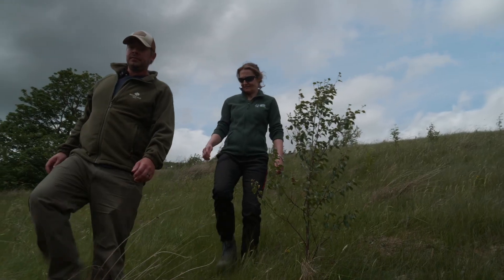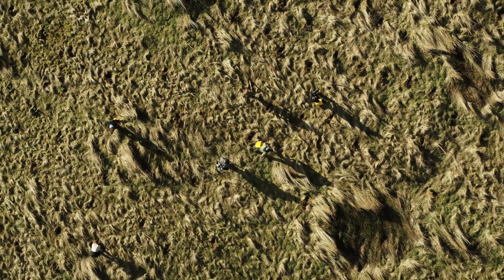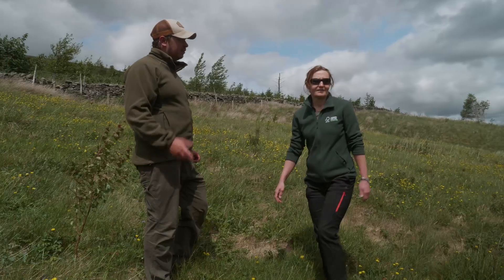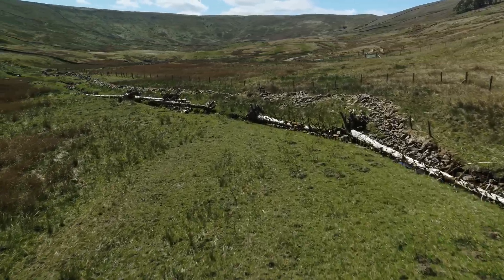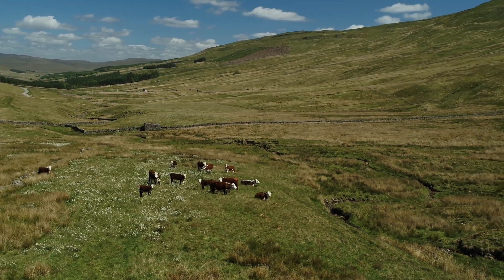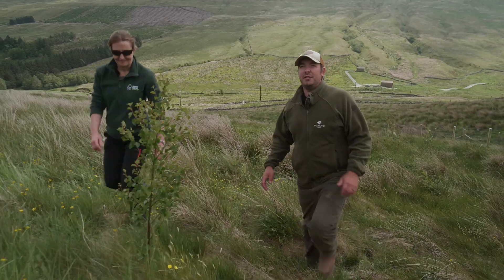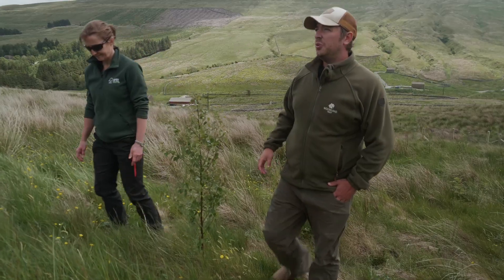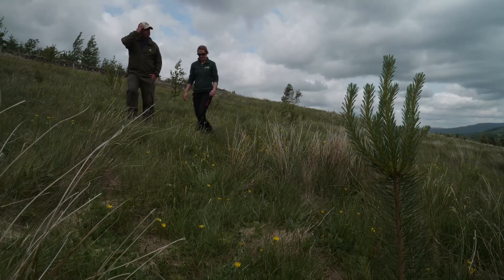Snaizeholme: a big, bold boost for Northern nature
An update on our work to restore a resilient landscape to help fight the effects of climate change, lock away carbon, improve water quality and alleviate flooding.

A donation from FSC Certificate holder and global hygiene and health company, Essity, is supporting research that will help measure, verify and deepen our understanding of the impacts of nature-based solutions on water quality and flood management.

Snaizeholme has recently been audited to allow it to be included under our FSC Forest Management certificate. It will also be the first site for which we will add FSC Verified Impact, helping forest managers and owners to quantify the impacts of their actions on ecosystem services.

Over the course of the next 20 years or more, a team of world-leading scientists from the University of York and the University of Leeds will brave the site’s harsh weather conditions to collect detailed data.

The trees, fencing and planting at Snaizeholme have been funded through the White Rose Forest and their Trees for Climate programme, part of the government’s Nature for Climate Fund. The Snaizeholme Estate was acquired by us thanks to the generosity of our incredible individual supporters, charitable trusts and corporate partners.

For more details about grants across the Northern Forest, Or, if you have land outside this area,